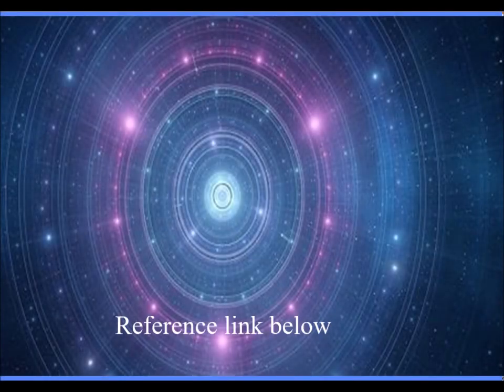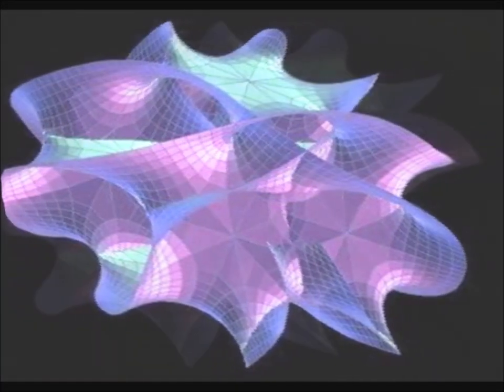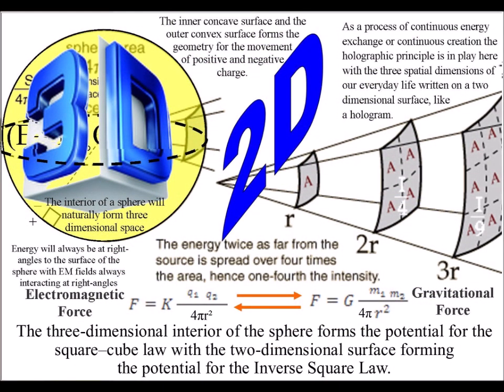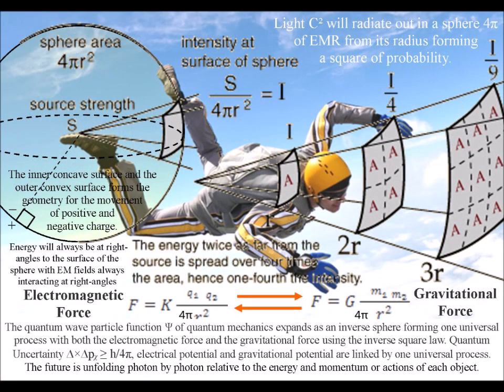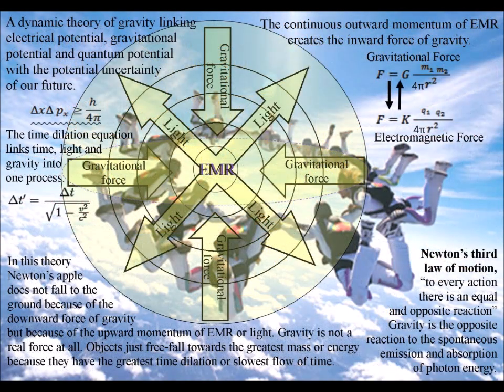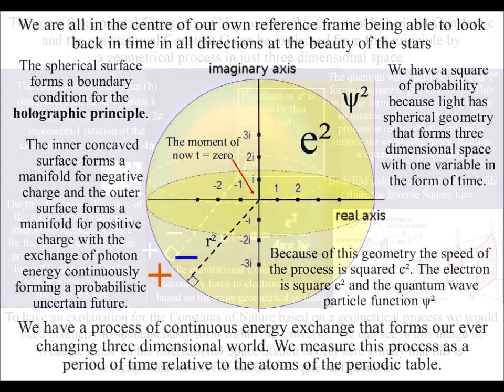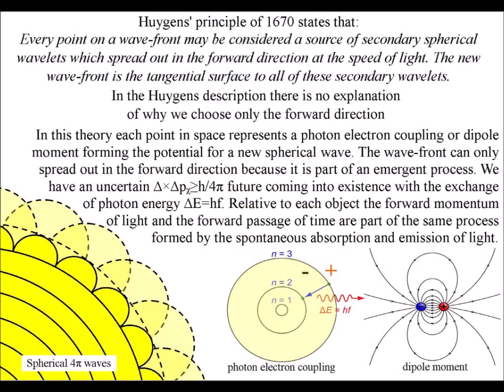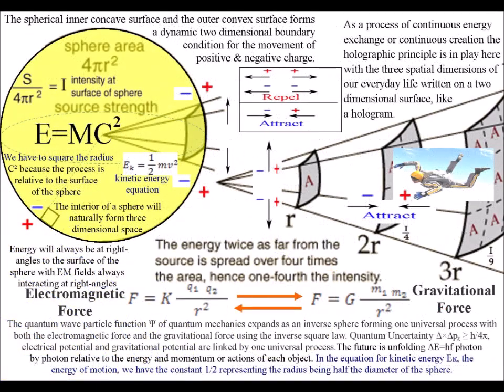🌟Physicists Say: Quantum Gravity could emerge from a Holographic Universe Sasaki Einstein geometry 📐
A new mathematical paper describes the emergence of gravity within a so-called 'holographic' model of the Universe. Some theories like String Theory involve adding unseen dimensions wrapped up in mind-bending geometries. The holographic principle used by this research actually takes dimensions away. This make it a lot simpler to work with and understand. In the research all the information telling particles how to push and pull together, is encoded on something like a flat surface within our three dimensional space. This new paper mixes different models governing the nature of particles wave duality and how it transforms in fields within a holographic setting. This gives the researchers a mathematical equivalent of gravity working as a natural outcome of these interactions.

However Elegant the mathematics might be, the kind of boundary necessary for the holographic principle is an open question that is not answered by this research.

At the end of the video there is a link to videos that explains a process of spherical symmetry forming and breaking that forms three-dimensional space with the spherical surface forming a two-dimensional boundary condition for the holographic principle. The inner concaved surface forms a manifold for negative charge and the outer surface forms a manifold for positive charge with the exchange of photon energy continuously forming a probabilistic uncertain future. 🎲

Reference: Holographic model of the Universe; it was found by a team of researchers from Chalmers University of Technology in Sweden and MIT in the USA.

Reference: Emergent Sasaki-Einstein geometry and AdS/CFT